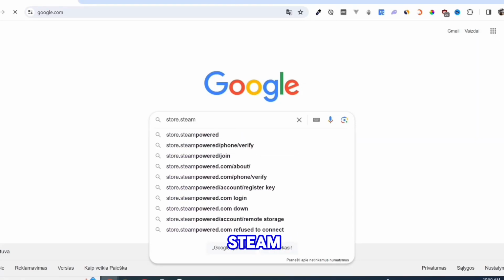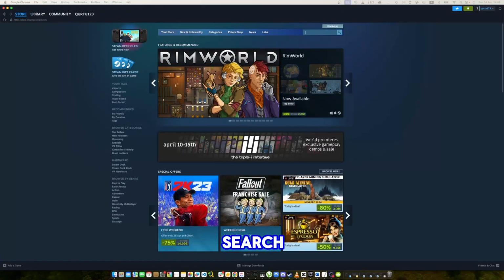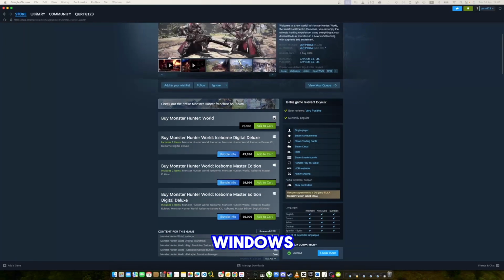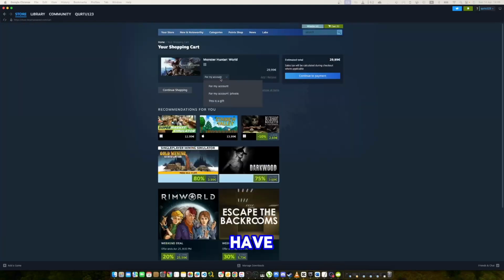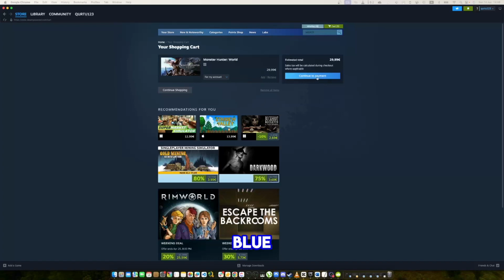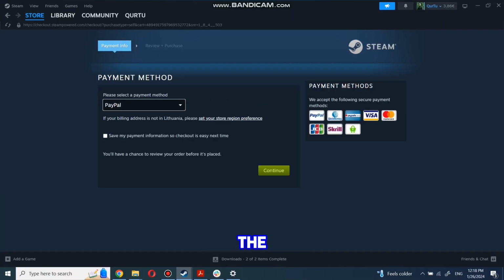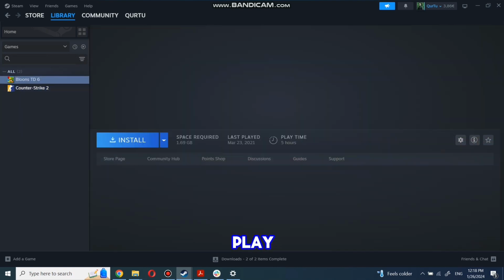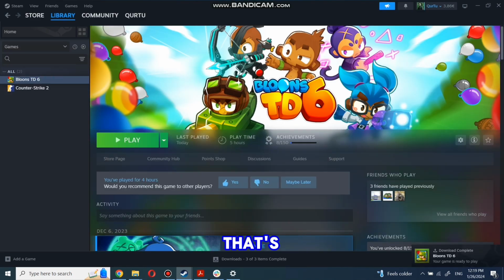How to Download Monster Hunter World 2024 (Simple Guide)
Monster Hunter World Download guide for pc or laptop.